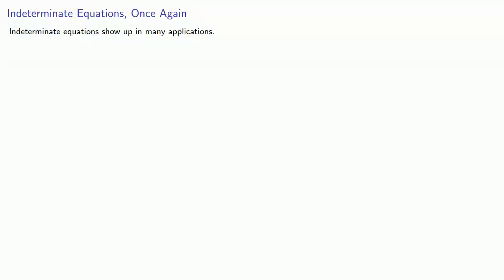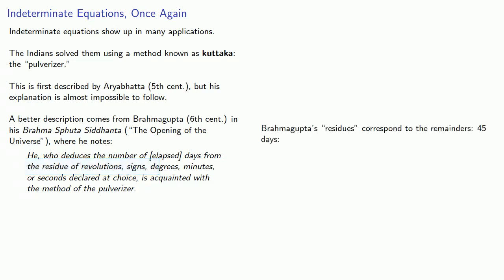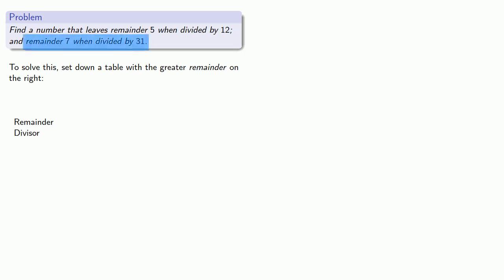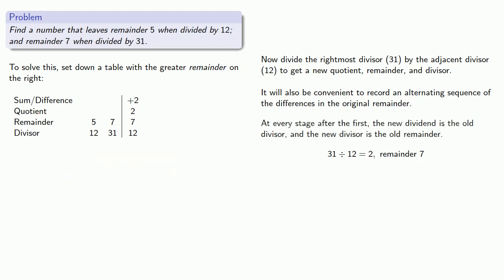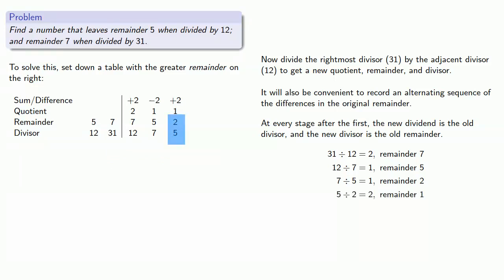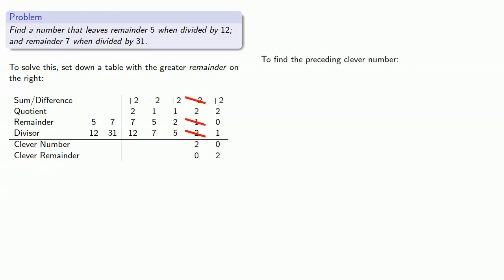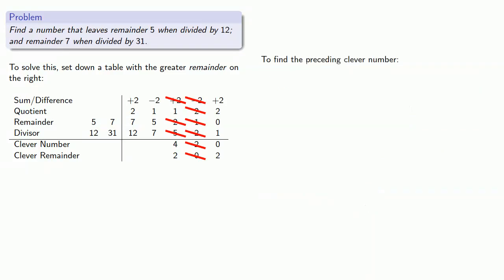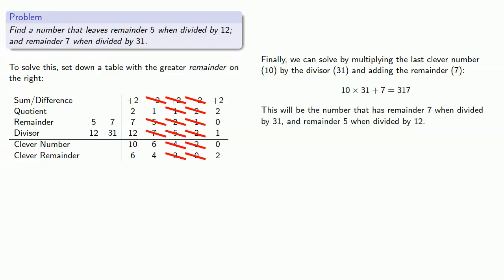The Pulverizer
Solving linear indeterminate equations, Indian style.